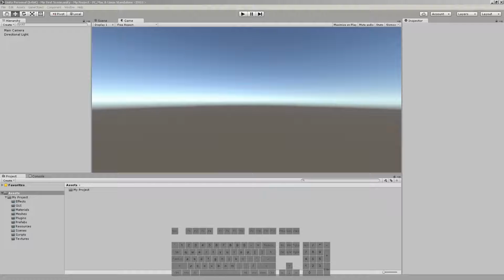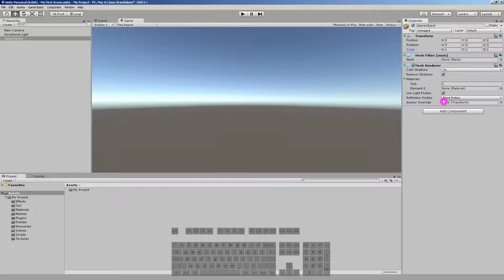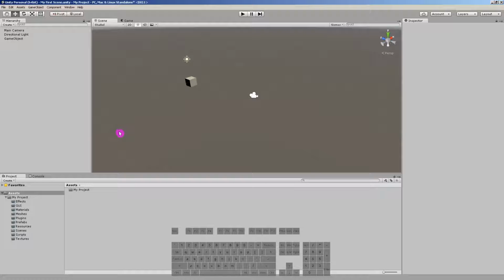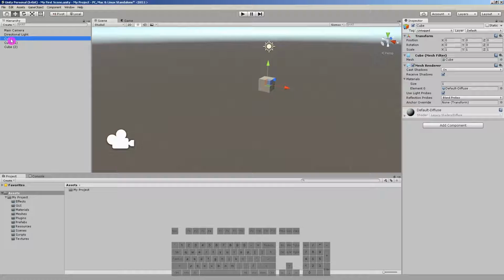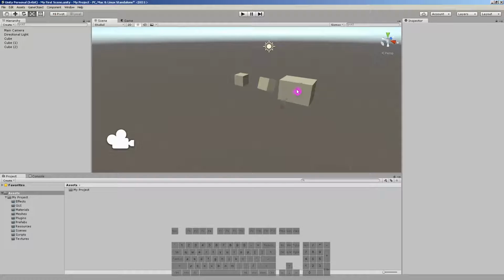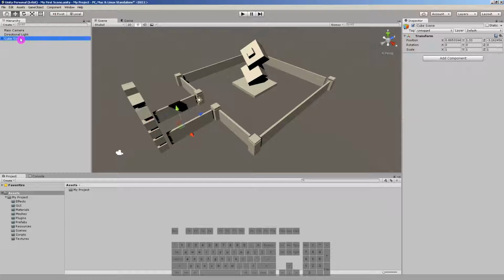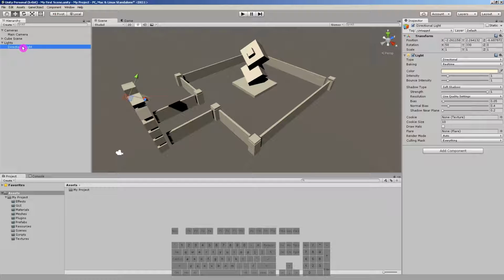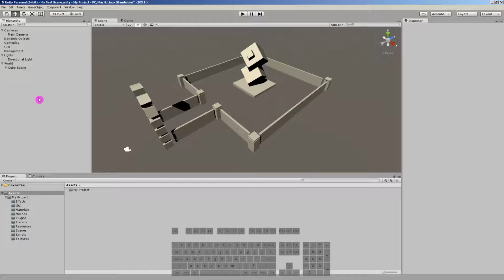VTL Interactive Unity Workshop - 1_2 Project